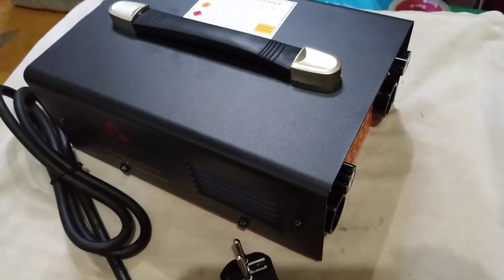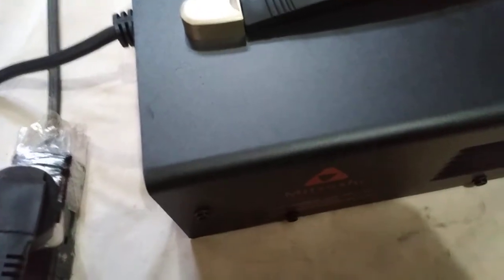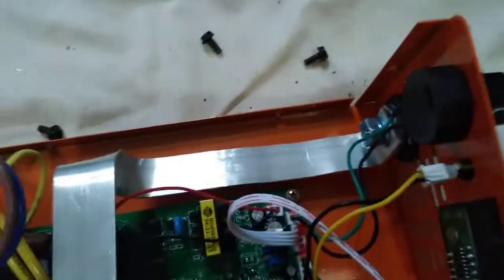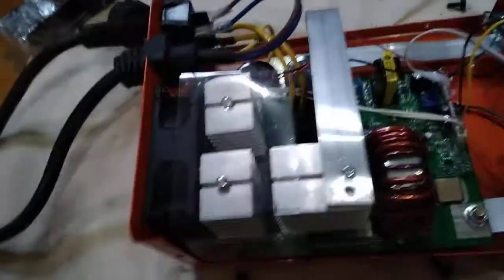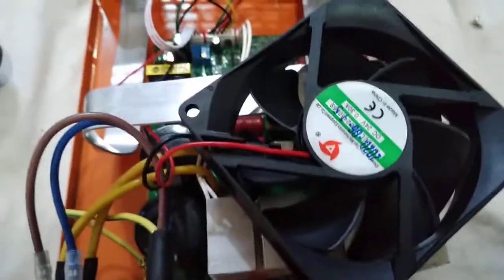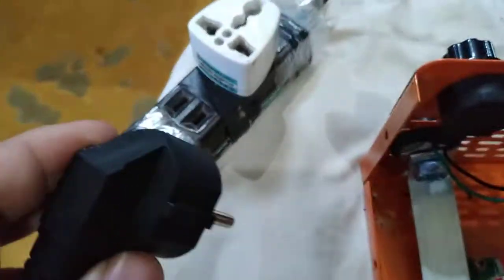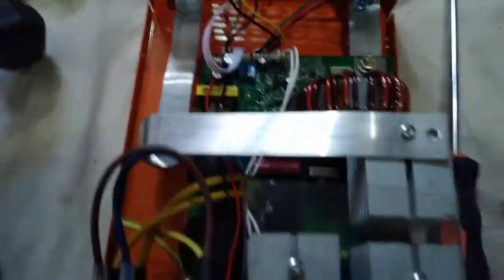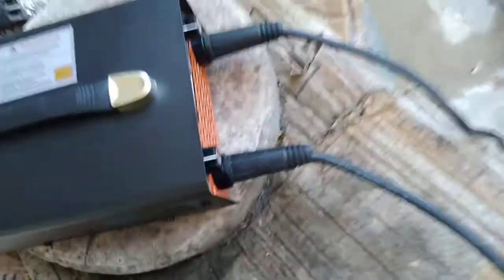how to fix Inverter welding machine humming sound inside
inverter welding machine is noisy
inverter welding machine makes humming sound
inverter welding machine fix
inside an inverter welding machine
noise inside the welding machine